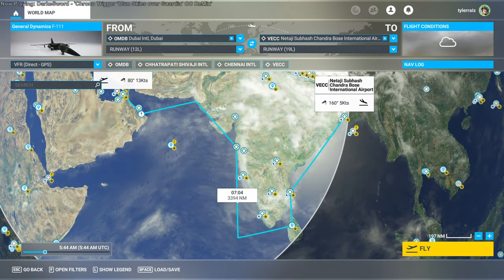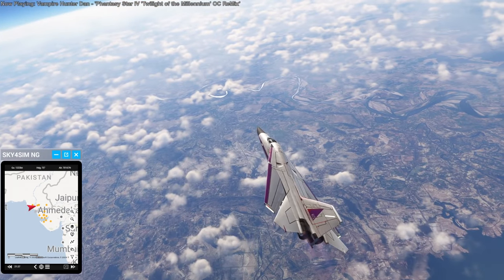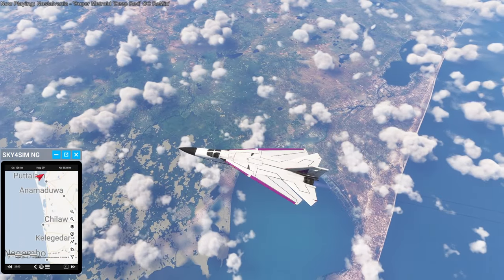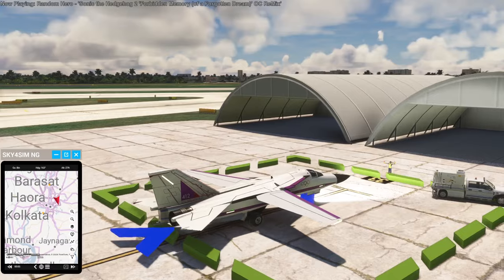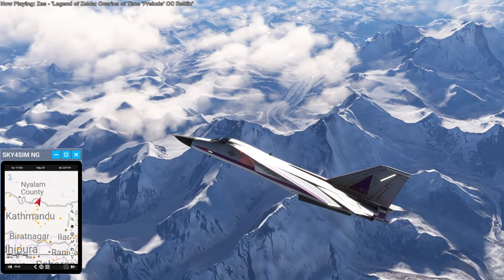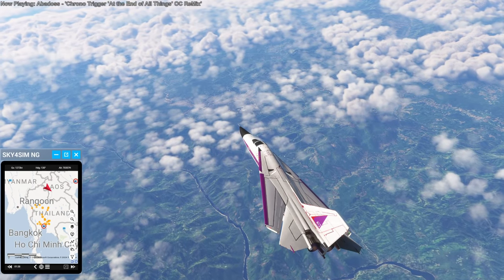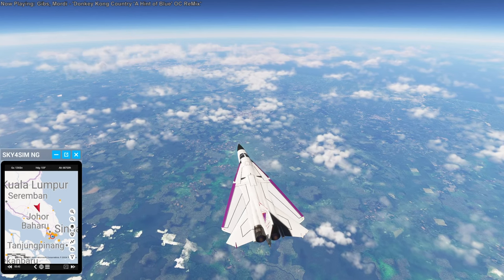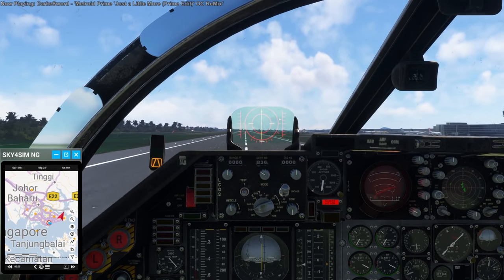MSFS - All-Country Tour Flights 20-22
I fly from Dubai to Calcutta to Singapore to Micronesia in this penultimate video summarizing the original flights livestreamed on Twitch.